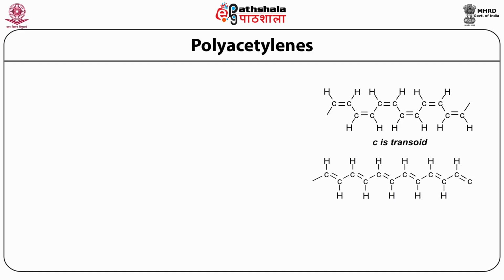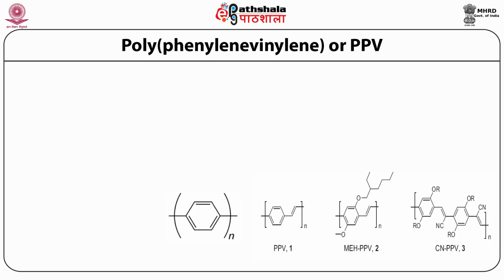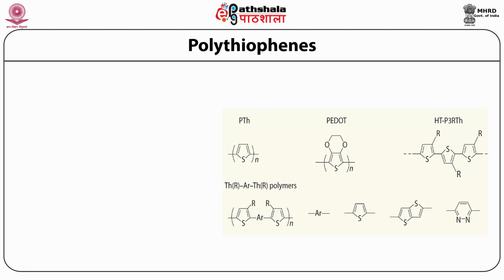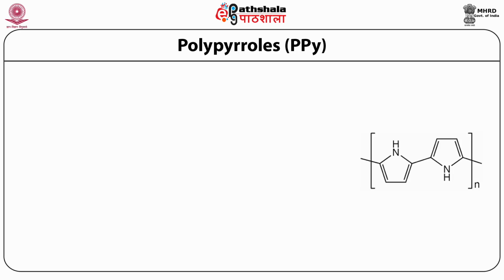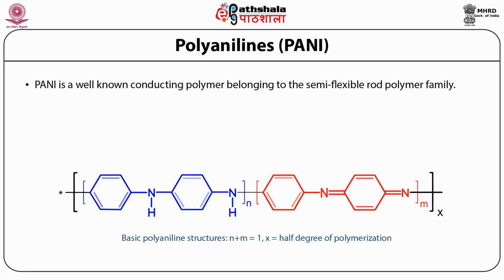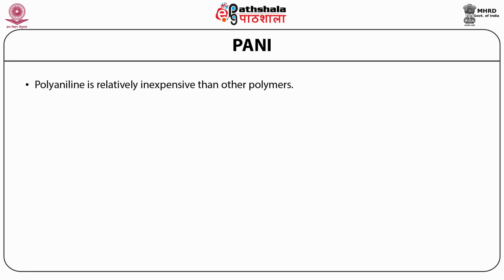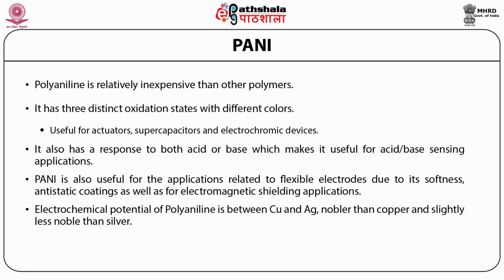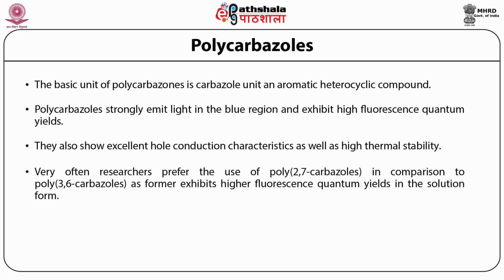Materials Science P14 M-8.2 Conducting Polymeric Materials